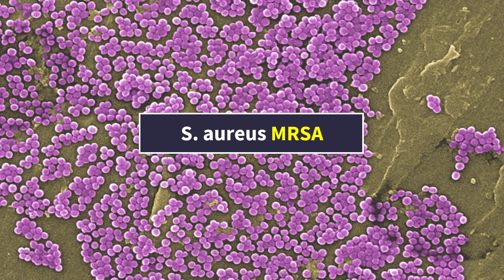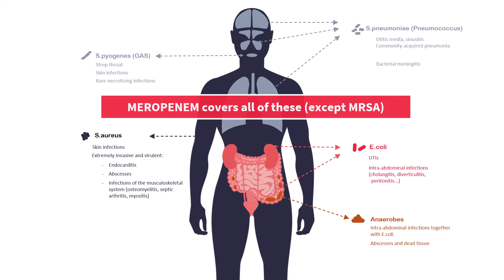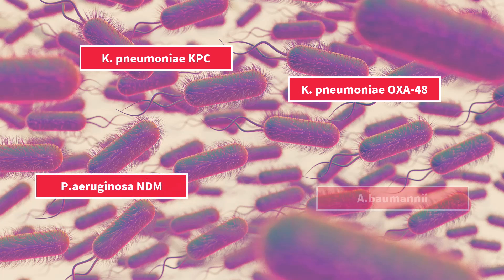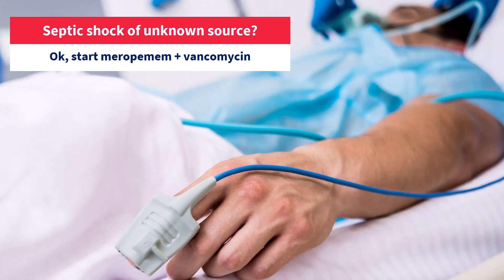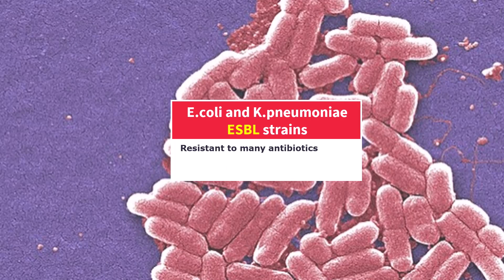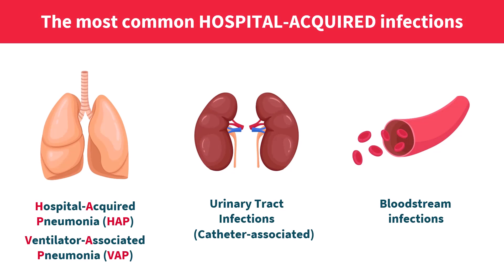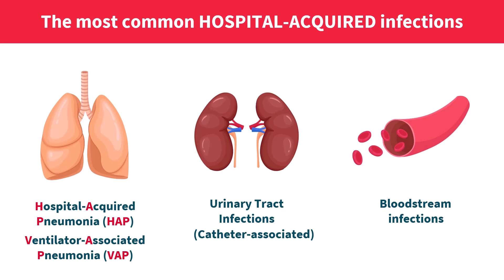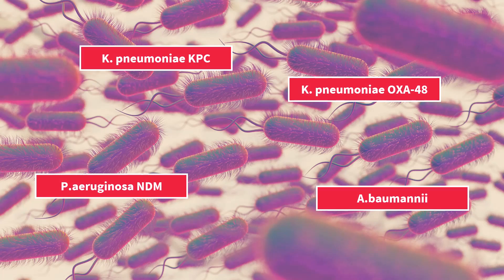Meropenem plus Vancomycin for Everything? Think Again.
"Start with meropenem and vancomycin—just to be safe."
Sound familiar?
If you've ever used this combo when unsure of the infection source, you're not alone. But here's the problem:
Most of the time, it's either massive overkill—or completely misses the target.
In this video, we break down:
• What vancomycin is really for (hint: it's mostly about MRSA)
• When meropenem makes sense—and when it causes more harm than good
• Why broad-spectrum therapy accelerates antimicrobial resistance
• A better approach to community-acquired and hospital-acquired infections
• How to think like an ID specialist—without becoming one

If you're a clinician making high-stakes decisions under pressure, this video will change how you approach empiric therapy. No fluff—just real-world logic and clinical clarity.

FREE LESSONS:
If you want a deeper, structured understanding of antibiotics, start with my free lessons on antibiotic fundamentals that take about an hour to complete:

COMPLETE ONLINE COURSE:
Then continue with the full course on hospital acquired infections, where I cover ESBLs, OXA-48, NDM, Pseudomonas, Acinetobacter, MRSA, VRE, and much more:

CHAPTERS:
00:00 Why include vancomycin in empiric therapy?
01:06 What meropenem does — the good and the bad
02:07 Bacteria resistant to meropenem and other carbapenems
02:26 Meropenem plus vancomycin for community-acquired infections?
04:53 Meropenem plus vancomycin for hospital-acquired infections?
05:41 Before starting empiric therapy, don’t forget this crucial step!